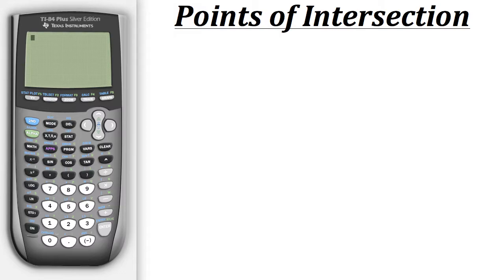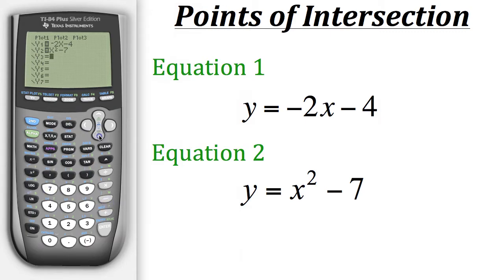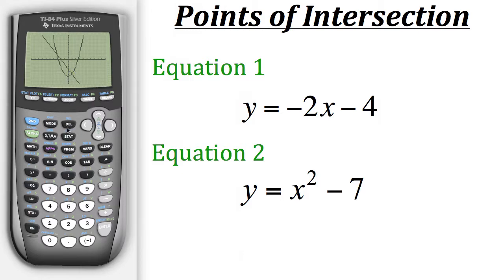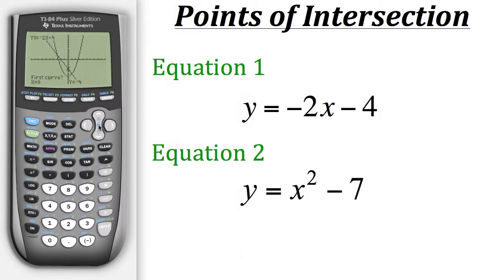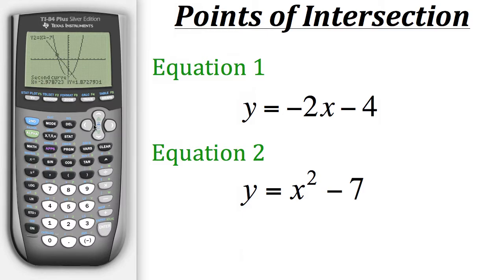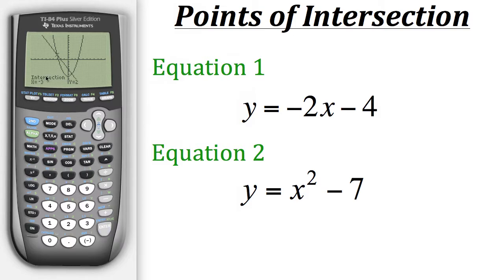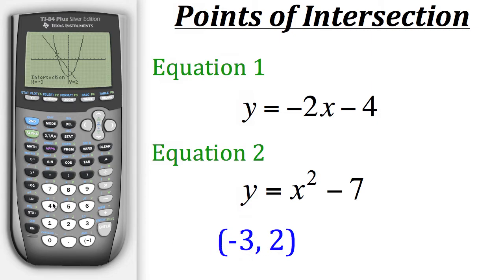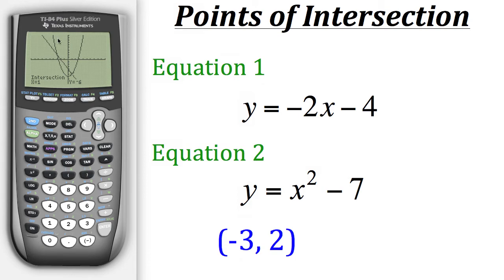TI Calculator Tutorial: Points of Intersection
Click show more for Video Description:

TI Calculator Tutorial- Points of Intersection: This tutorial will teach you haw to find Point of Intersection with your TI calculator.